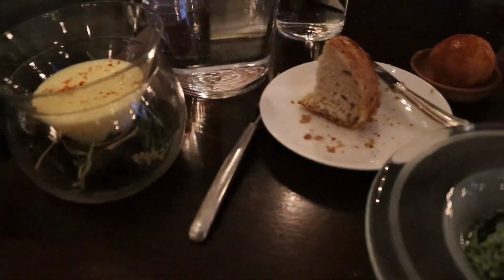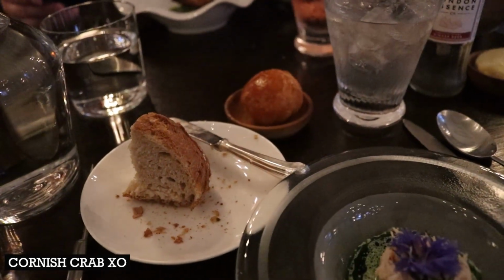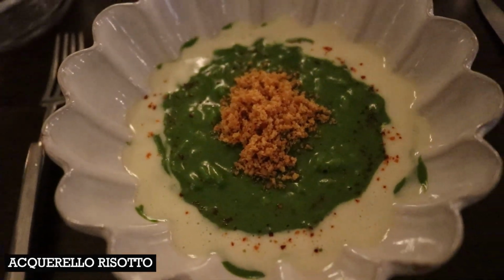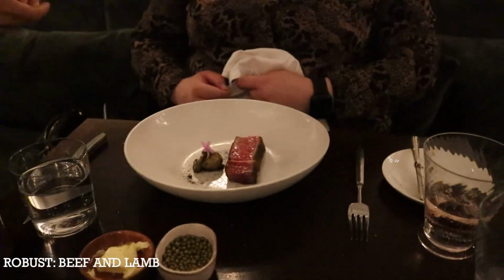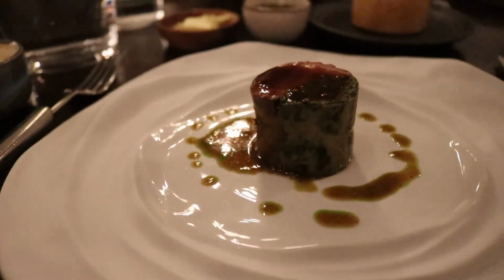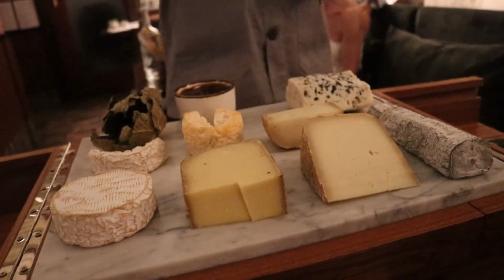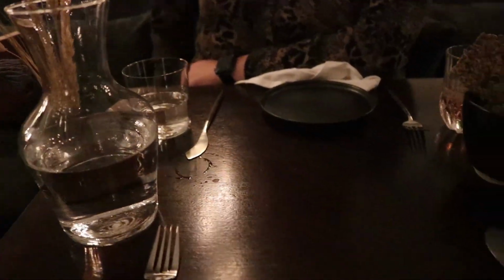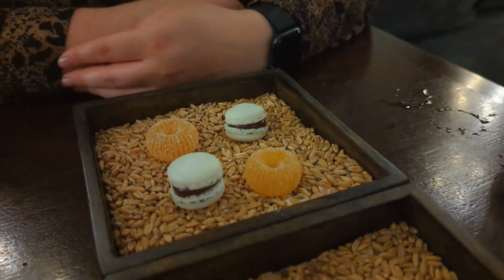CARACTÈRE | Notting Hill, London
Dinner at Emily Roux and Diego Ferrari's Restaurant, Caractère.
HAPPY 4 Years! We will definitely be back for the 5th Anniversary.
Grazie mille to everyone at Caractère for an amazing dinner!

Photo Gallery: 17:48
Much love and shoutout to Jack Sundance for allowing me to use the music. ♥